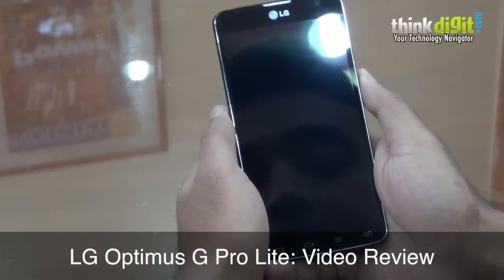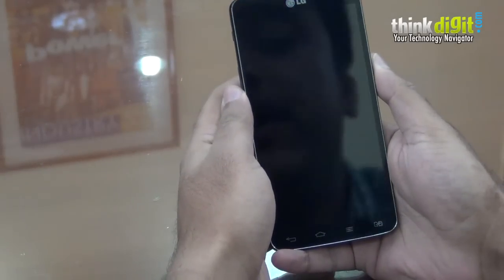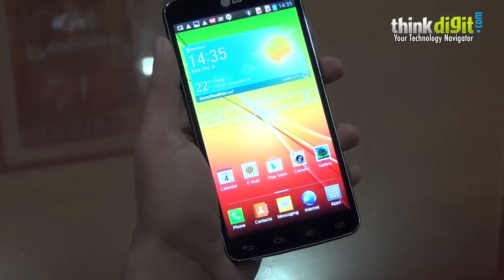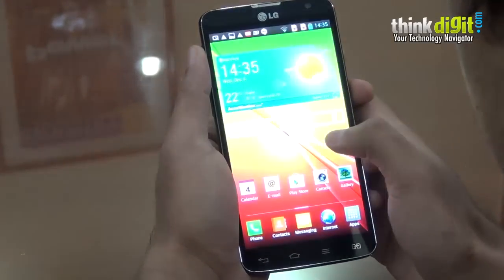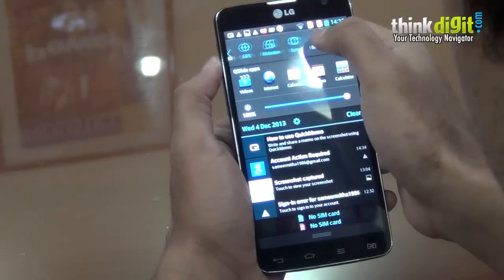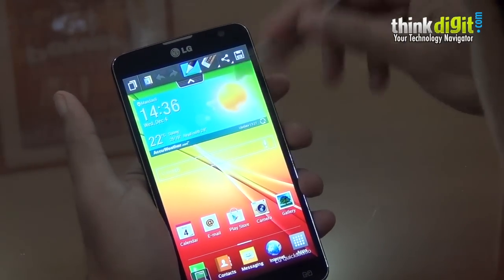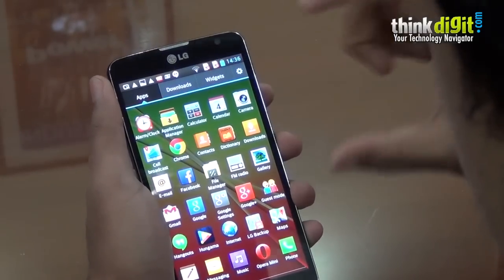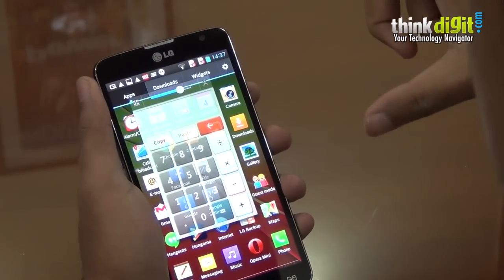LG Optimus G Pro Lite: Video Review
We review the LG Optimus G Pro Lite. Is this the mid-range Android smartphone that we've all been waiting for?